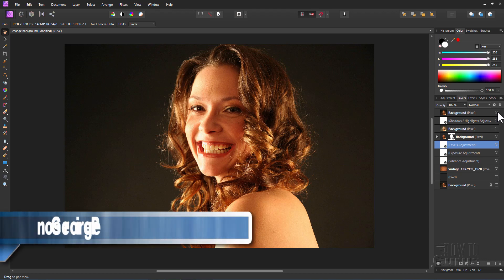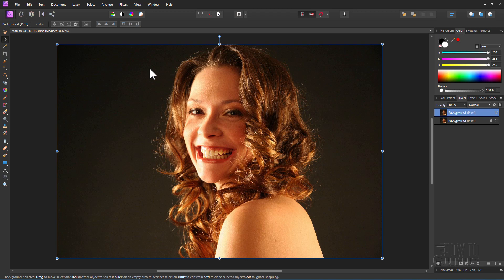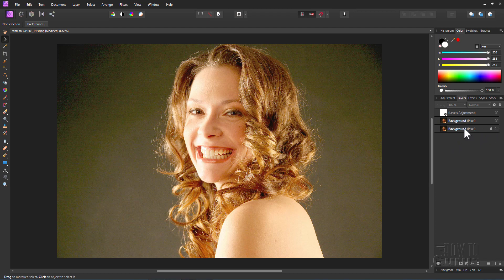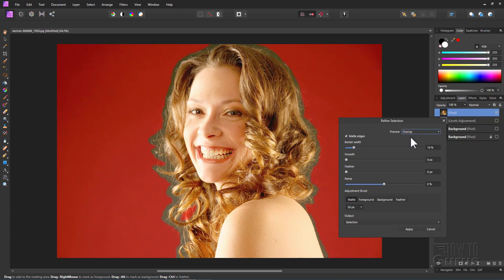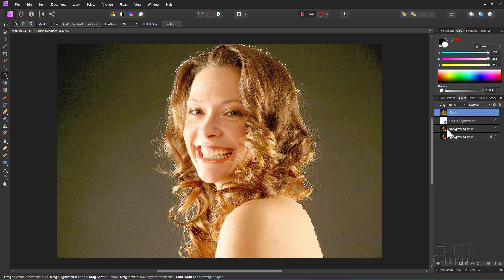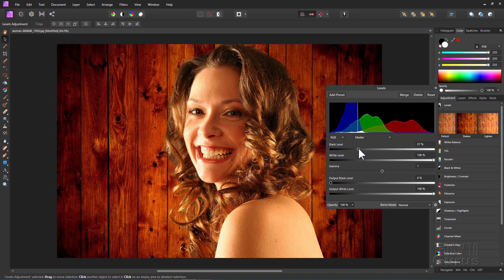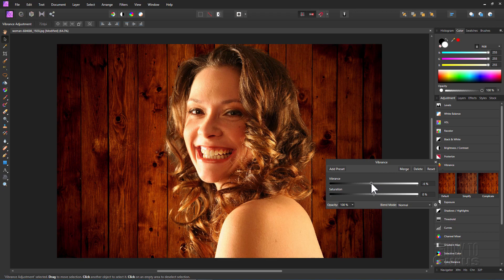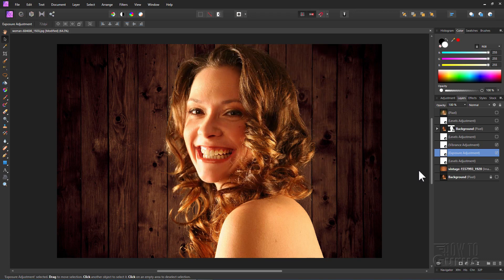How You Can Use Affinity Photo to Remove Replace Background - Learning Affinity Photo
Affinity Photo Remove Background.

You can Remove a Background using Affinity Photo and then replace that background with a new image. This Affinity Photo Remove Background tutorial is recorded in Affinity Photo 2020 but will work for other versions as well.

00:00  Set up Affinity Photo
00:36 Photos used in this project
00:55 Duplicate Background Layer
01:22 Using an Adjustment Layer Levels to improve separation
02:46 Merging the Adjustment Layer and the Photo Layer
03:10 Using Freehand Selection Tool to make selection
04:13 Using Refine Edge to clean up the selection
05:43 Outputting Refine Edge to Selection
05:59 Using the selection to make a layer mask
06:27 Bringing in the new background photo
07:06 Using Adjustment Layers to match the background
09:38 Re-adjusting Adjustment Layers
10:21 Like, Share, Subscribe